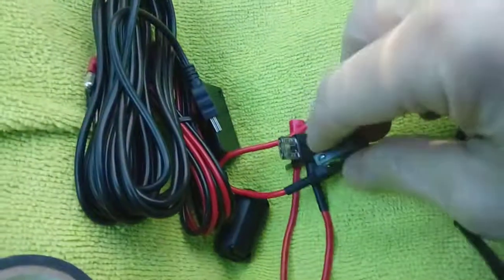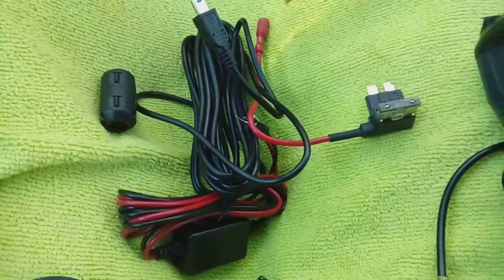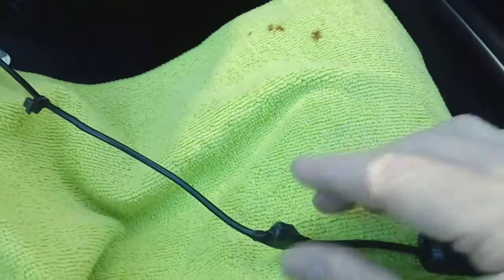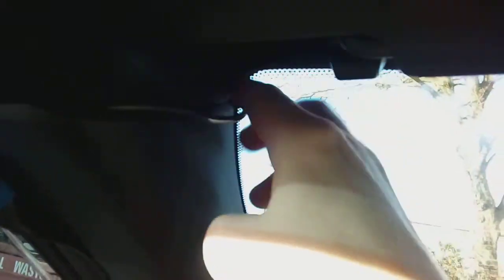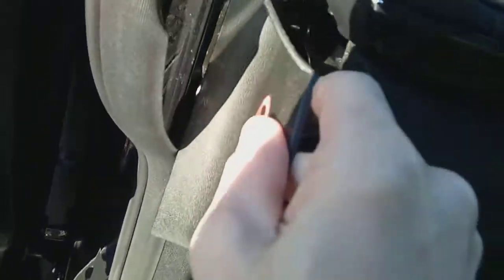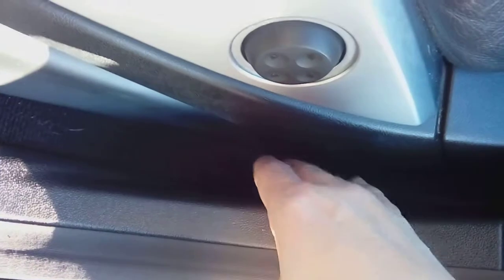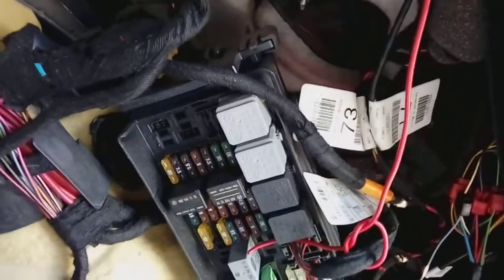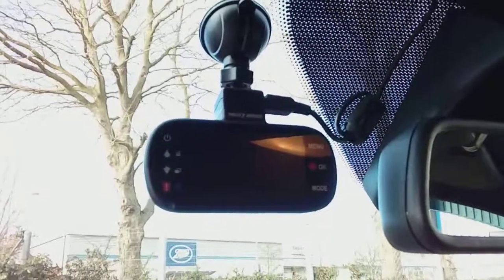Mercedes ML 2005-2011how to wire dash cam to fuse box,simple guide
Please note error at start of video,car is a 2007 not 2017 model
Video kept as short as possible while covering every step to wire up a dash cam to the fuse box which will then allow the camera to turn on and off with the cars ignition.